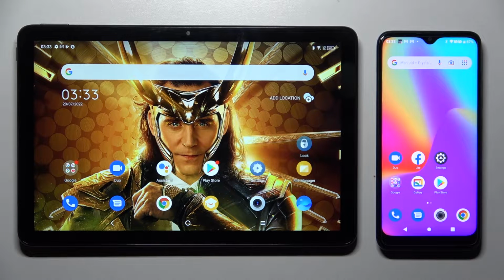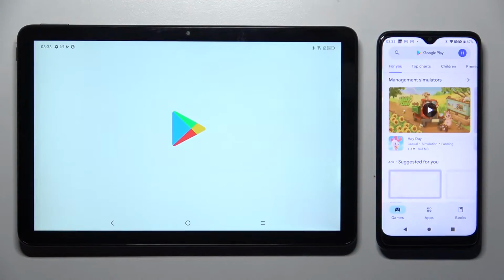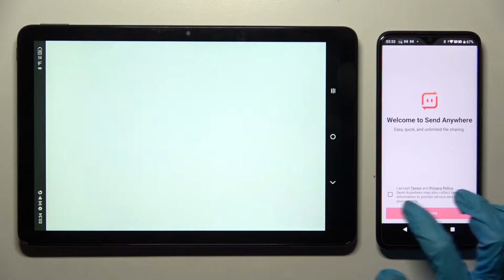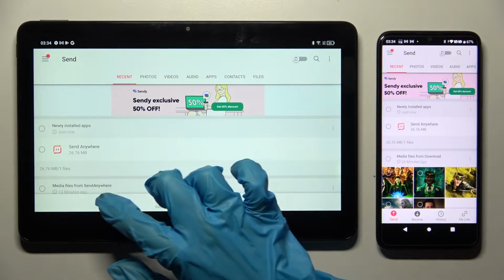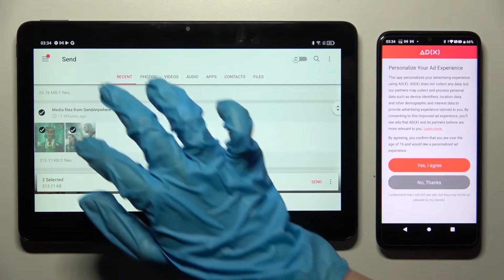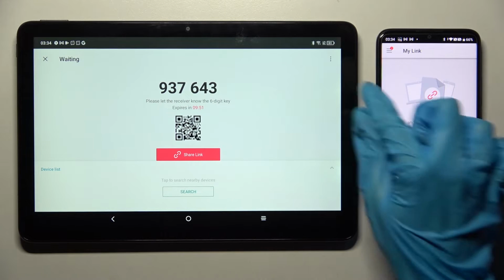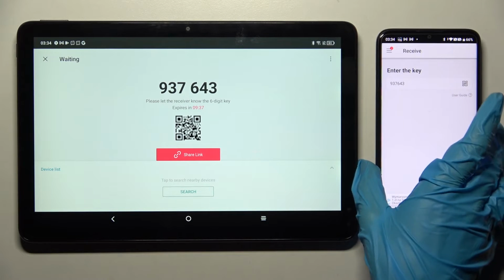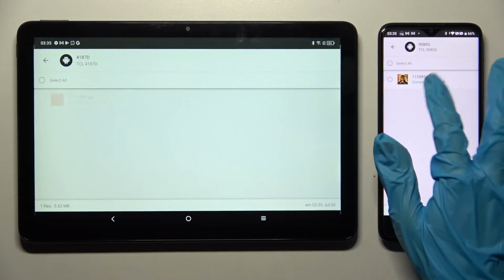How to Transfer Files fromTCL TAB 10S to Android Device?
In our today’s video we’re going to show you how you can transfer any picture, video clip or file from your TCL TAB 10S to any device. We will show you how to easily transfer any files by just downloading one app. So if you’re interested in how to do that, then you should watch this short video to the end, follow the instructions provided by our specialist and try to share any image or file with any Sony device yourself.

How to use the send anywhere app on TCL TAB 10S?
How to transfer files instantly on TCL TAB 10S?
How to move a Sony device to TCL TAB 10S?